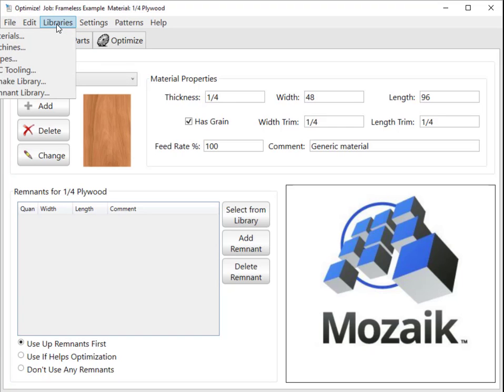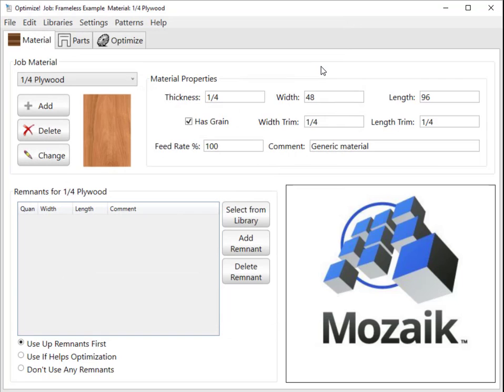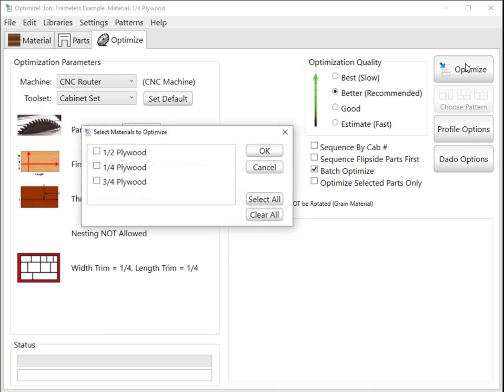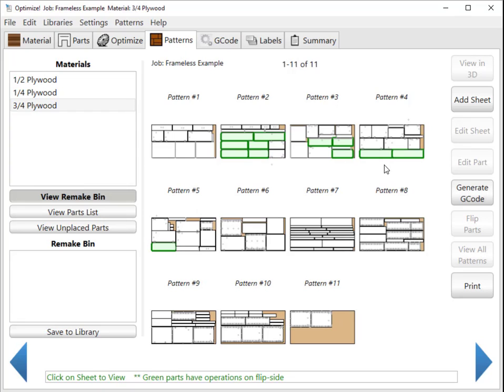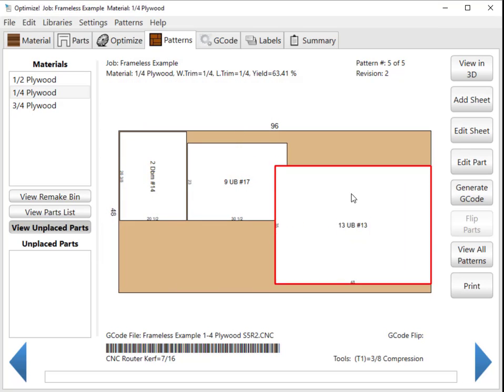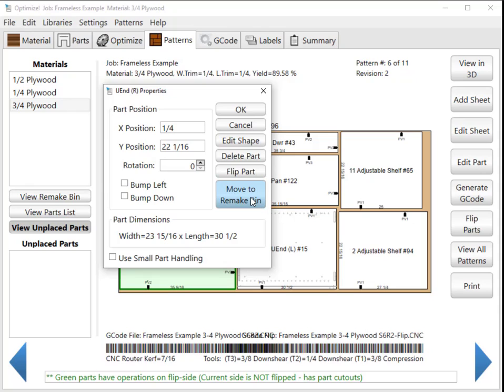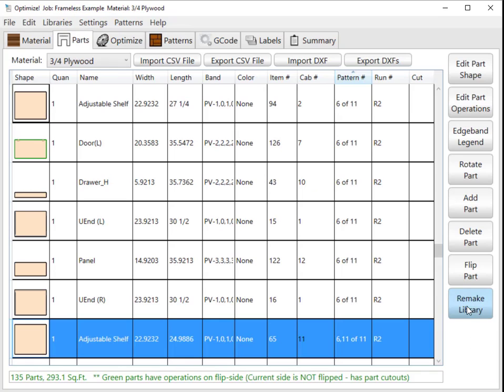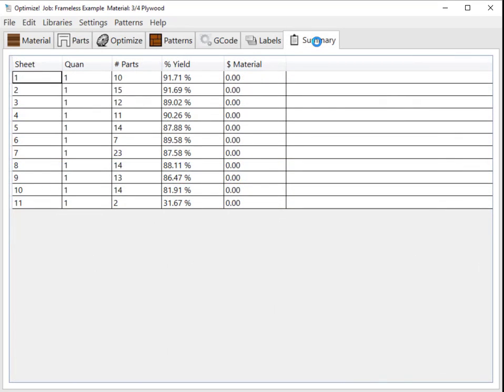Mozaik Optimizer V5 1 Overview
Quick overview of the Mozaik Optimizer Version 5.1